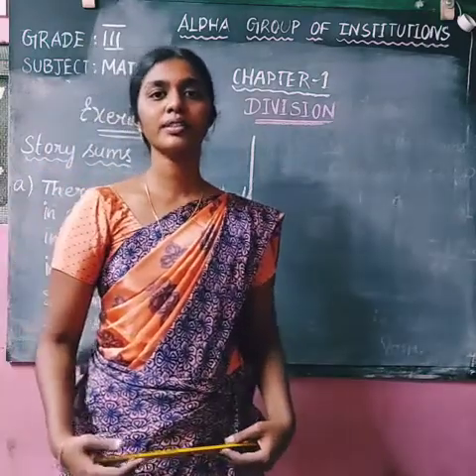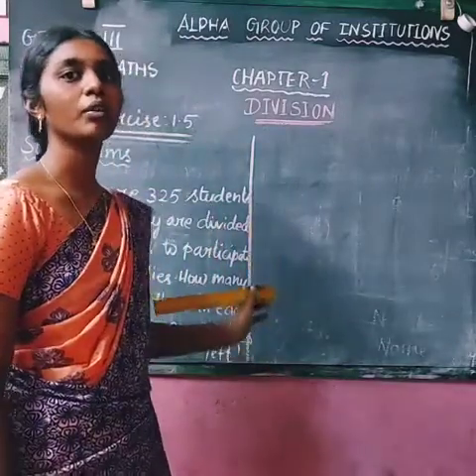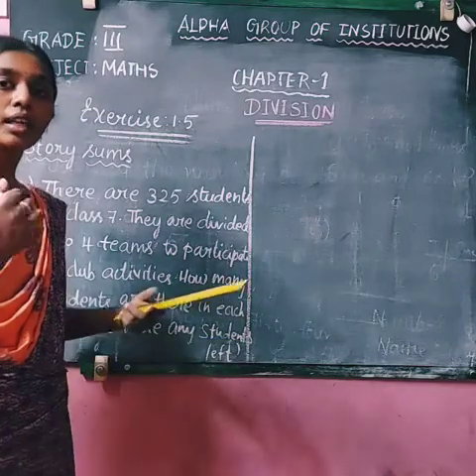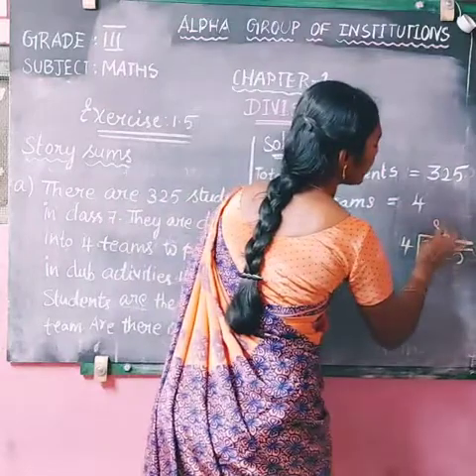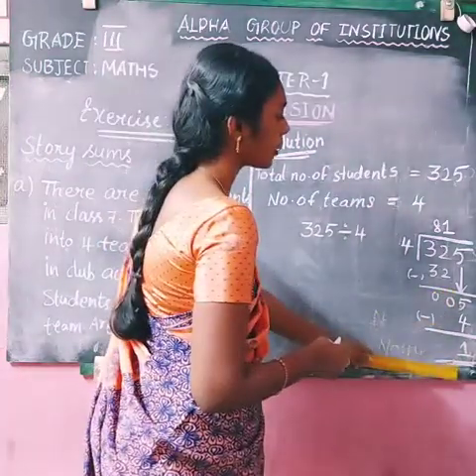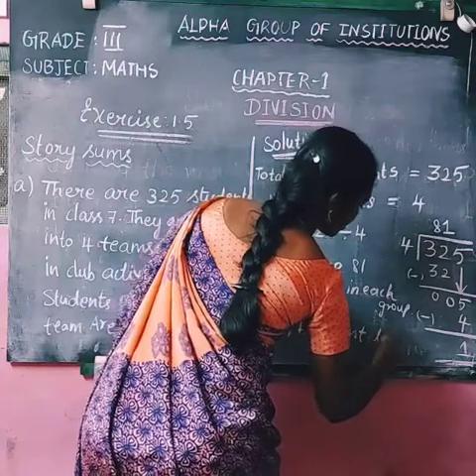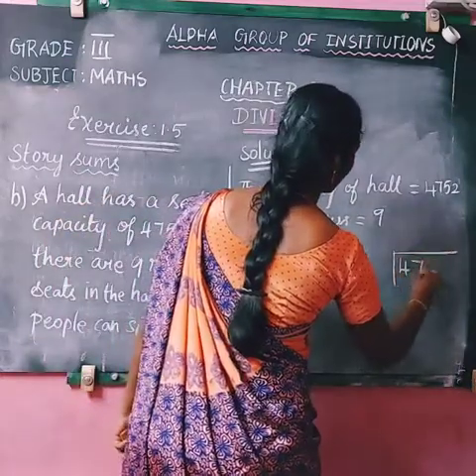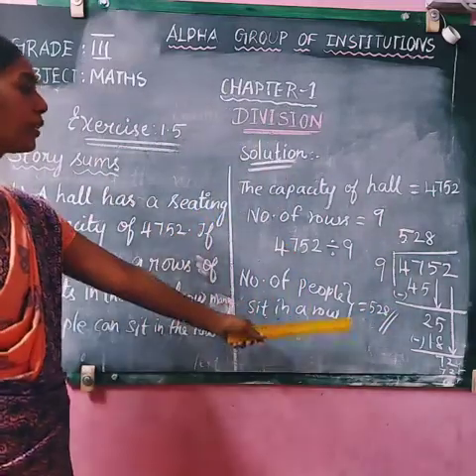Garde -IIII - MATHS _ Division